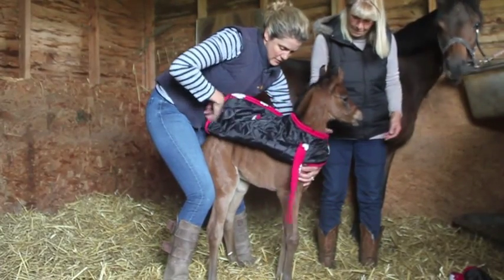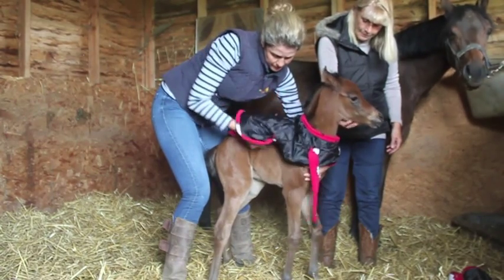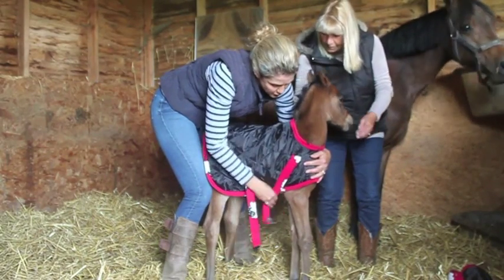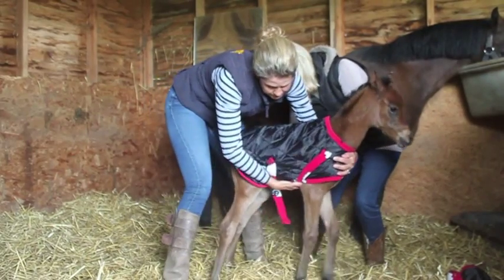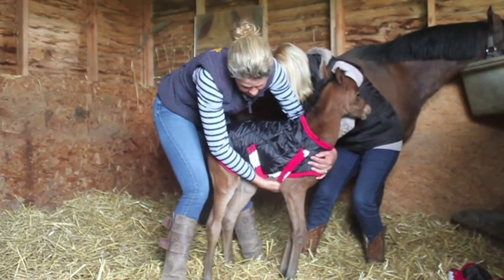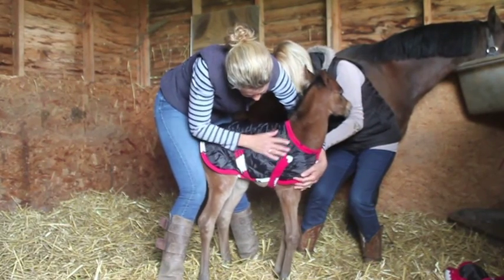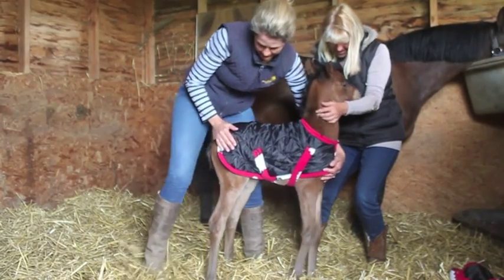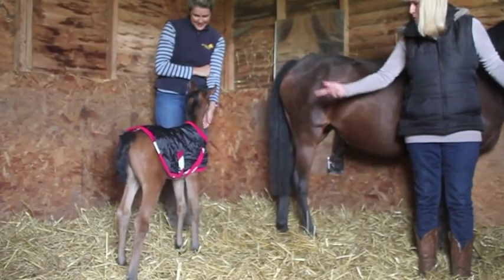SNUGGY HOODS FOALS FIRST RUG PRODUCT VIDEO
Cut to fit a newborn foal, the Foal's First Rug from Snuggy Hoods is designed to be used from birth.

This cute stable rug is lined with soft and cosy polar fleece and has a quilted outer layer. It slips over the head of the foal and fastens with soft cross surcingles.

Excellent for chilly spring nights or weak foals needing that extra care. The Foal's First Rug from Snuggy Hoods should be an essential part of any breeder's wardrobe.

It’s Fully machine washable and comes in sizes extra small to extra large. For more information please visit snuggy hoods.com

Cut to fit a newborn foal, the Foal's First Rug is designed to be used from birth.

This cute stable rug is lined with cosy polar fleece and has a quilted outer layer. It slips over the head of the foal and fastens with soft cross surcingles.

Excellent for chilly spring nights or weak/premature foals needing that extra care.

The Foal's First Rug should be an essential part of any breeder's wardrobe.

Fully machine washable.

Sizes - XS to XL